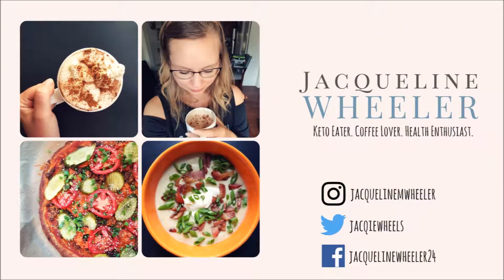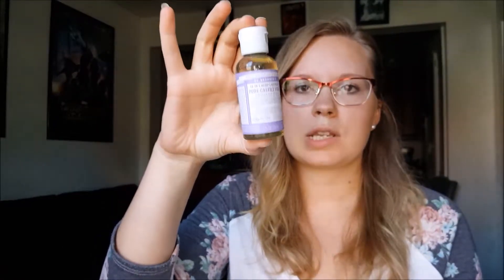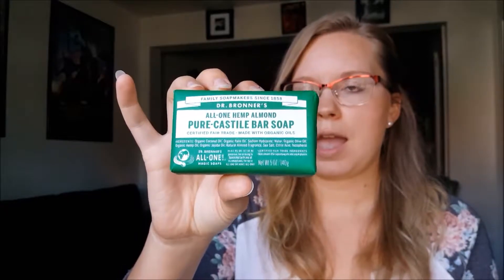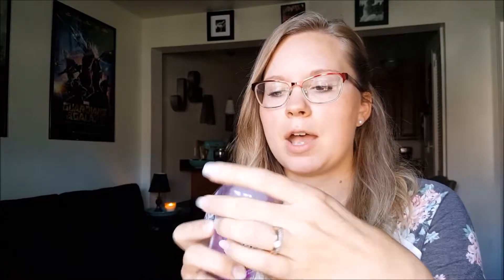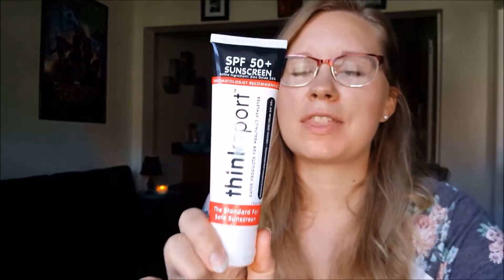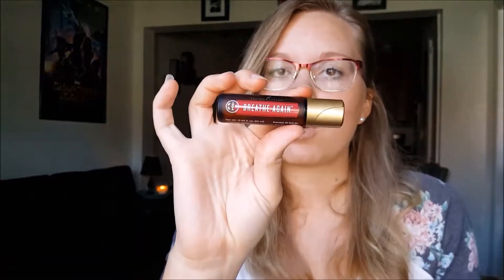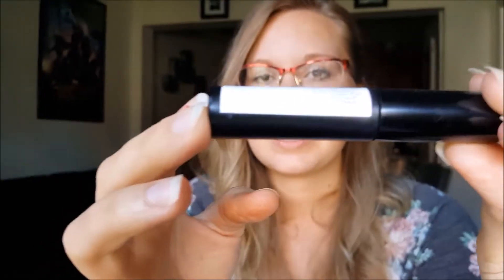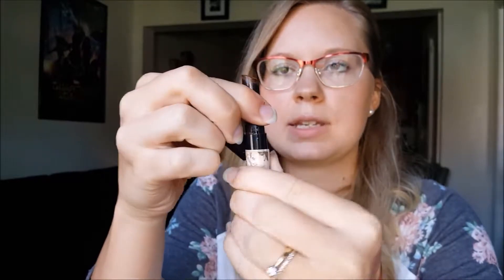My Natural Non-toxic Makeup & Cosmetics | Organic Beauty Haul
Coffee & Laughter
Jacqueline